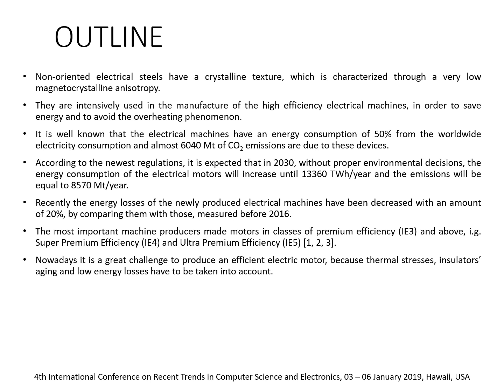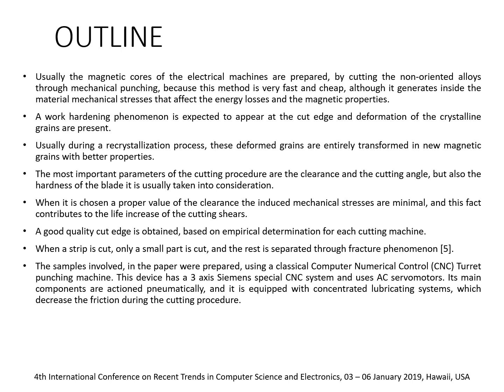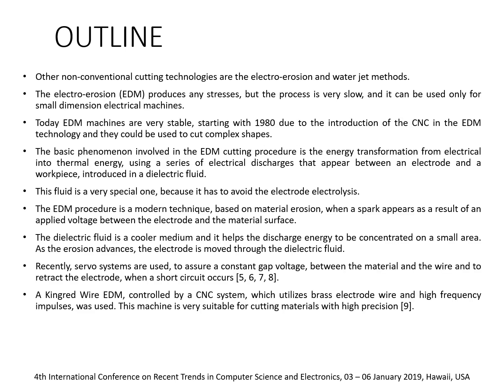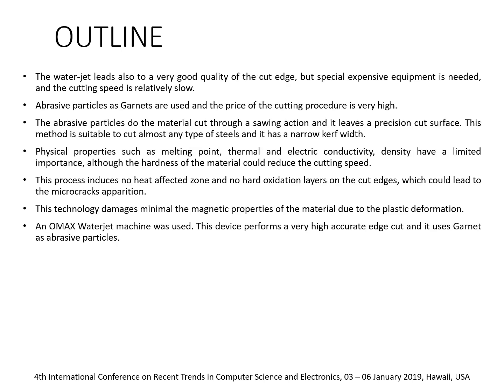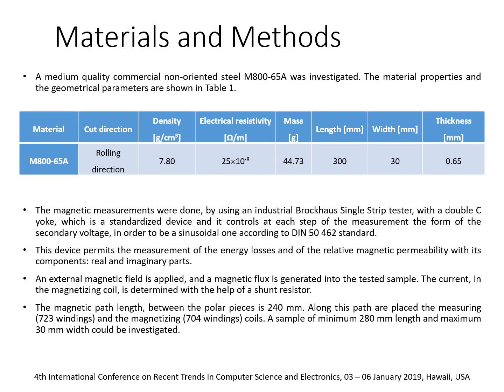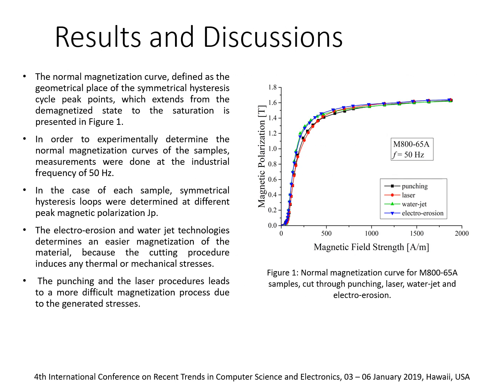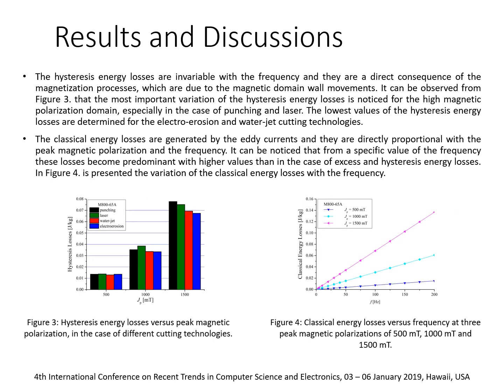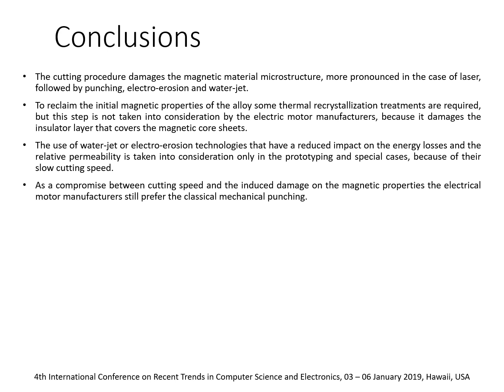RTCSE USA Conference Paper Id 86 Organized by Gyancity Research Lab and University of Hawaii